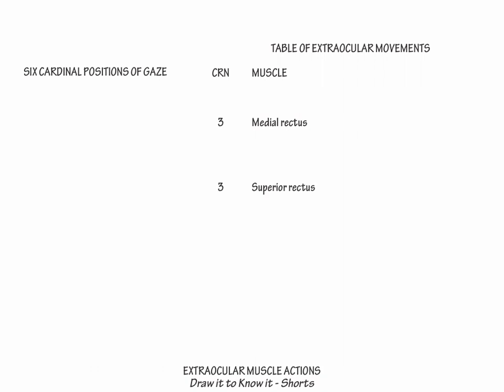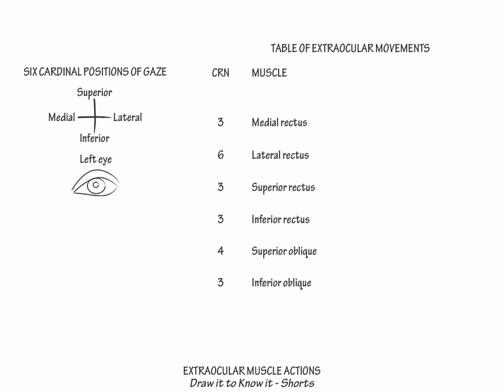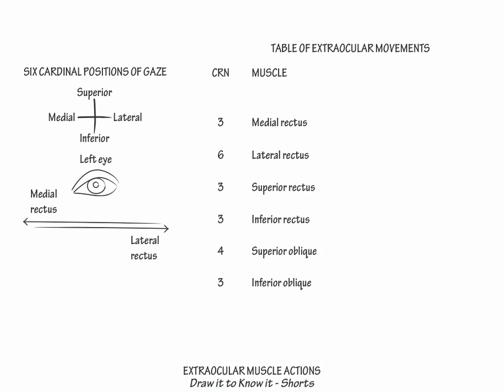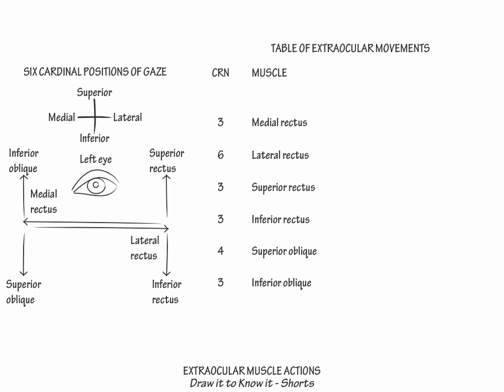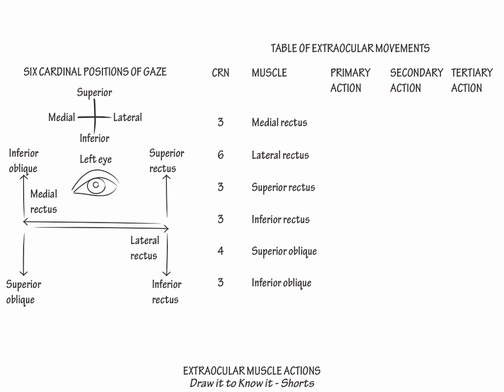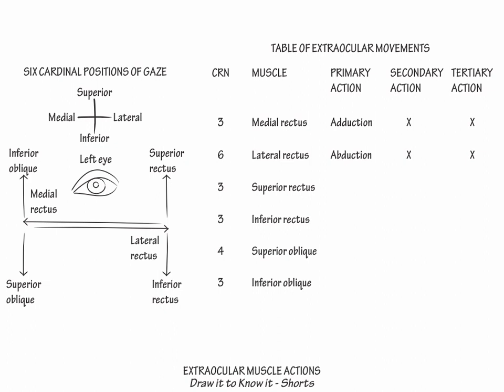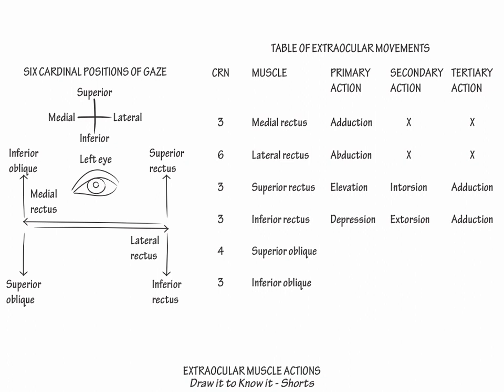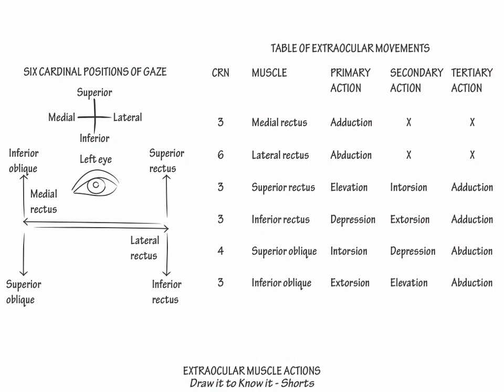Extraocular Muscle Actions- Draw it to Know it, Neuroanatomy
Learn the anatomy and rotational effects of the extraocular muscles: medial rectus, superior rectus, inferior rectus, superior oblique, and inferior oblique.